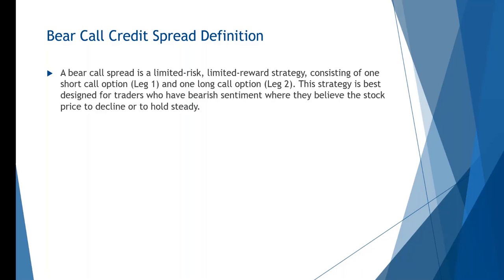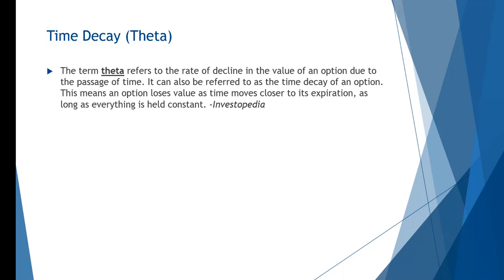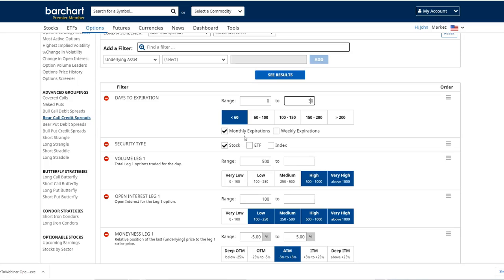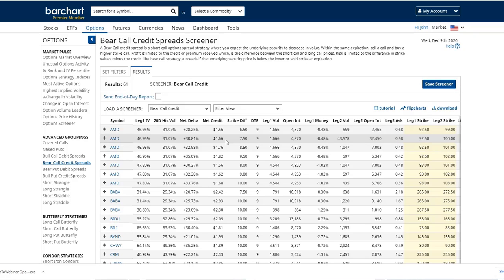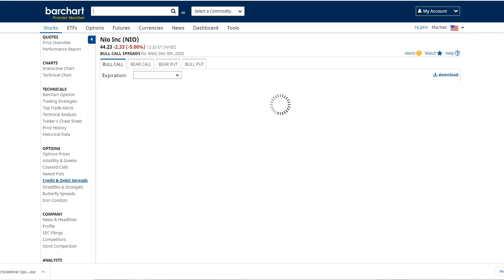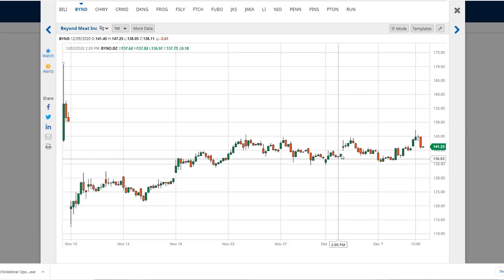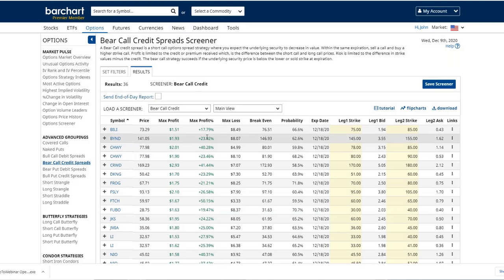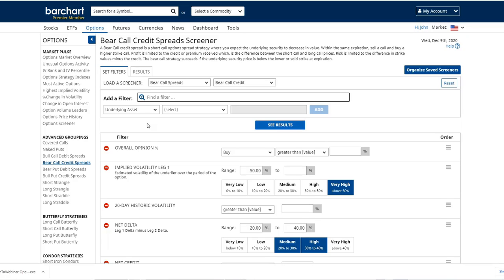Mastering Bear Call Credit Spreads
The Bear Call Spread is a limited-risk, limited-reward, income strategy where the trader believes the price of the underlying asset will either fall or not rise in value by the time the option expires. Because the trader sells a lower call strike and purchases a higher call strike, a premium is captured. Hence the name "Credit Spread." Join Barchart's John Rowland as he looks at the nuances and risks associated with this option strategy.

The video presents a discussion of the philosophy of the trade between "At-the-Money" and "Out-of-the-Money" legs. John also covers how to choose the proper strikes, with chart analysis and reward-to-risk assessment. You will also learn how this strategy works better in a higher volatility environment.